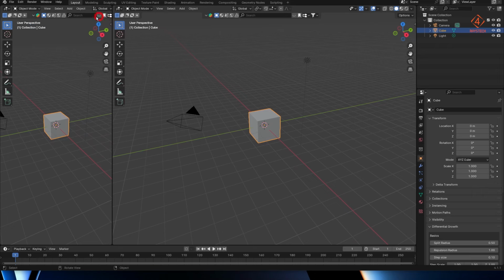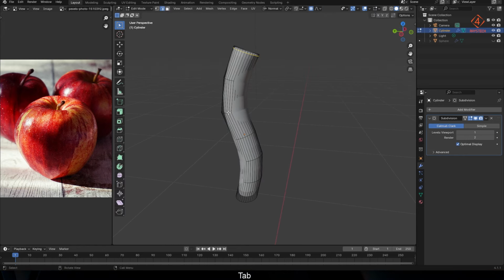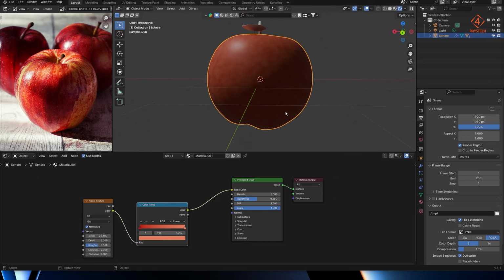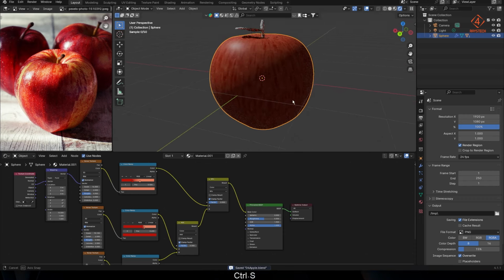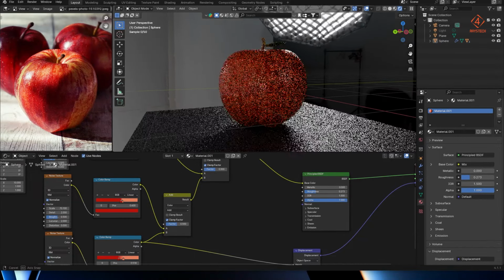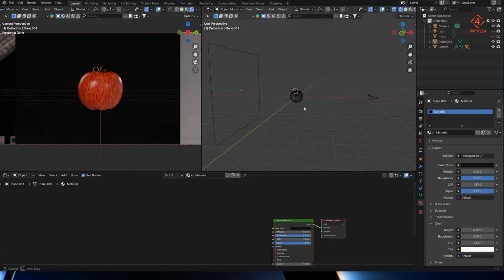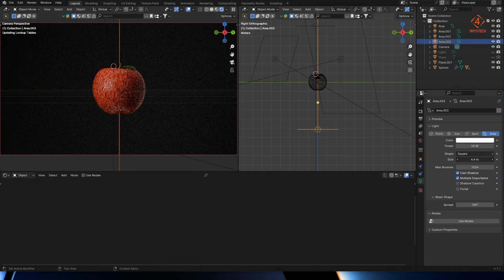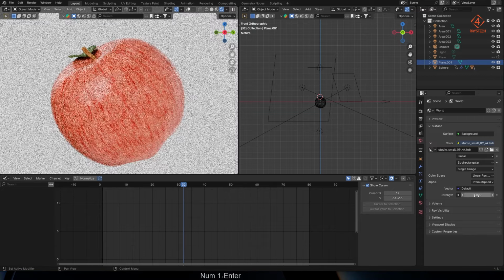Blender 3D Tutorial: A Step-by-Step Apple Creation Guide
Learn how to create a stunning 3D apple from scratch in this Blender tutorial! This video is designed for beginners and covers the complete workflow, from 3D modeling, texturing, animating, and rendering using Blender Cycles. Whether you're new to Blender 3D animation or looking to refine your skills, this is the perfect starting point.

You'll discover:
- Animation and rendering techniques in Blender.
- Step-by-step 3D modeling tutorial for a realistic apple.
- How to use Blender shaders and textures.
- A beginner-friendly guide to the Blender workflow for creating polished projects.
- Bonus tips on 3D design and rendering for enhanced results.

Ideal for those who are diving into 3D art or learning Blender beginner tutorials. By the end, you'll have a fully rendered apple and a solid understanding of Blender 3D tools, including Blender Cycles and animation basics.

Don't miss out on this chance to kickstart your journey in 3D modeling and animation.